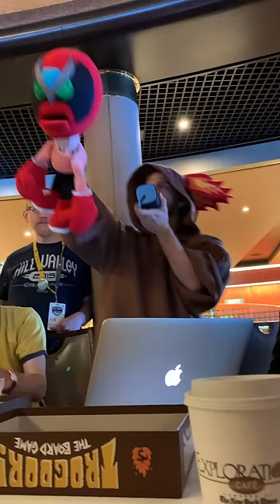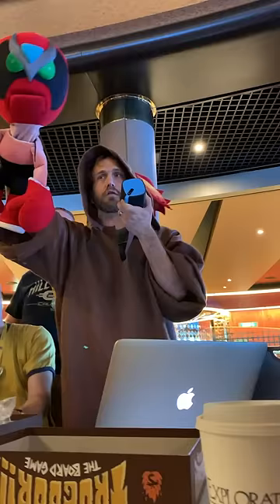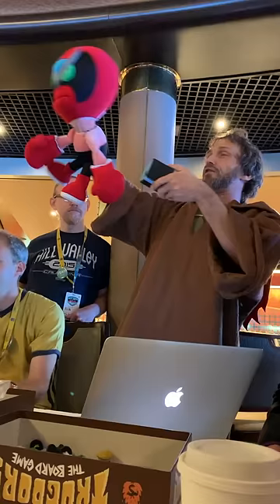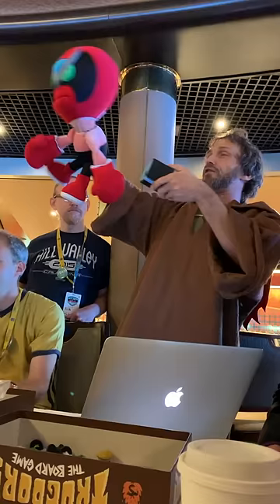Matt Chapman & Strong Bad present Trogdor!! JoCo Cruise 2019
Matt Chapman cruised with the Jonathan Coulton Cruise 2019 and presented his new game Trogdor!! just as it finished funding. During playtests he shared his quick start overview in full on full on !